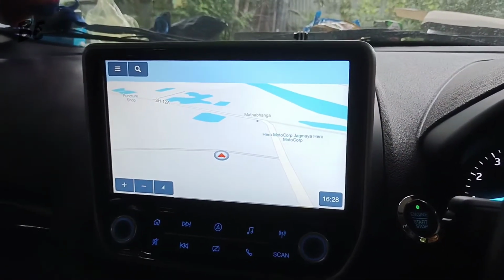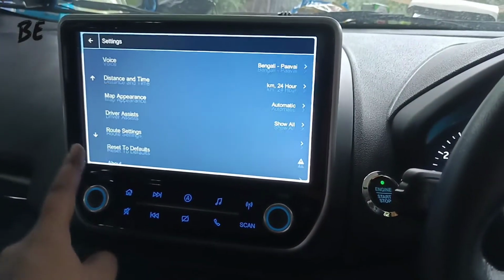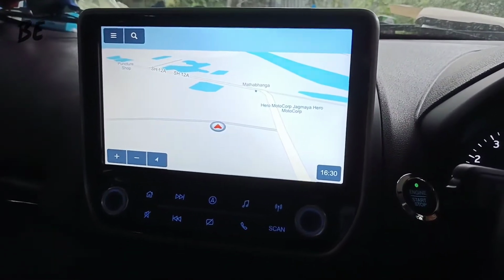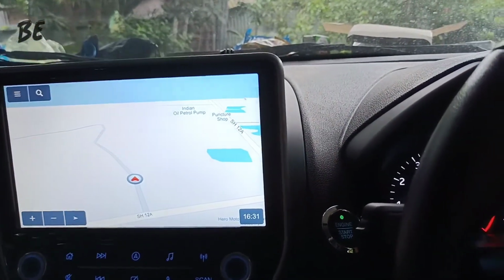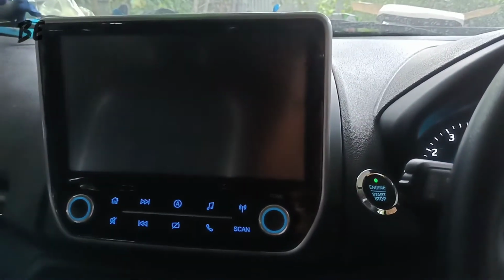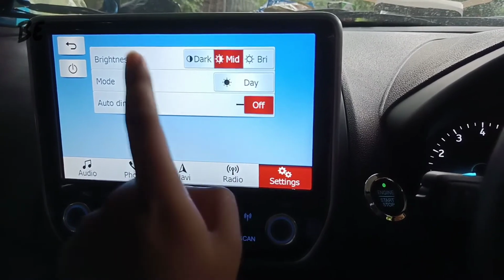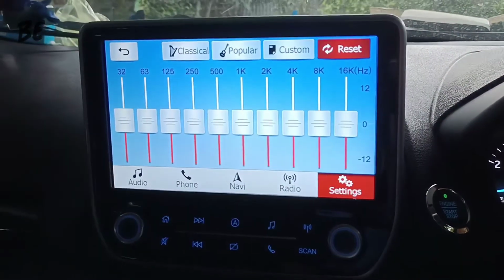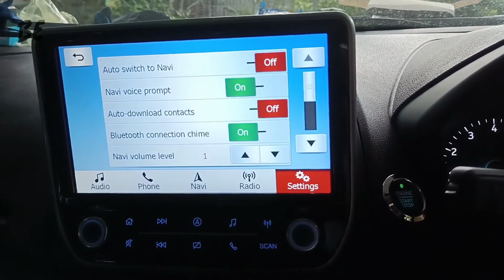Ford Ecosport Infotainment System helpful features and settings to enhance the driving experience.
All the hidden settings in the Fords 9-inch touch infotainment system.
Specially ecosport user should consider watching this video and other ford car user can also consider watching it , almost all the features are similar in all the infotainment system .

My gadgets-
1)dji osmo action camera
2)hp pavilion g series
3)ford ecosport